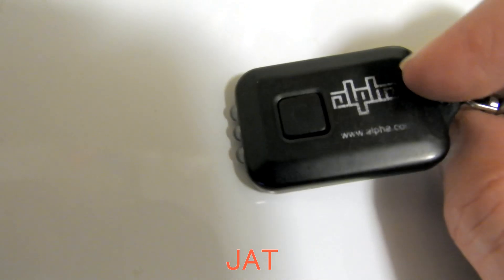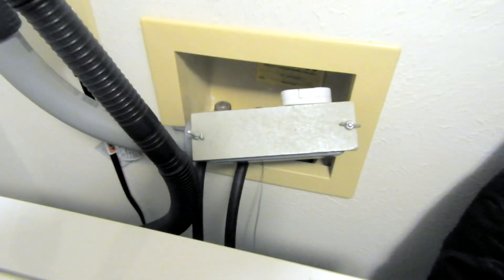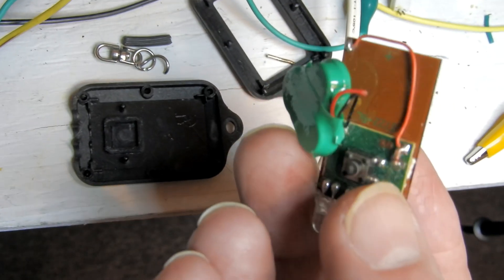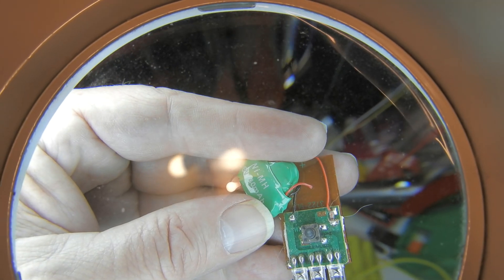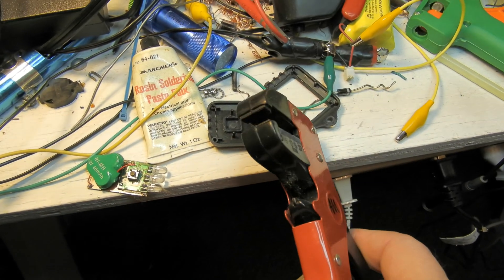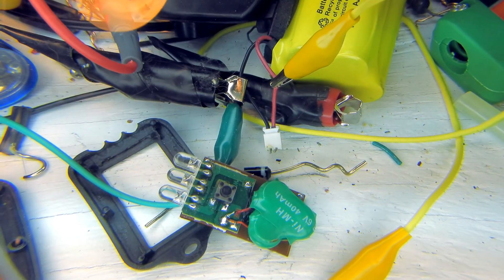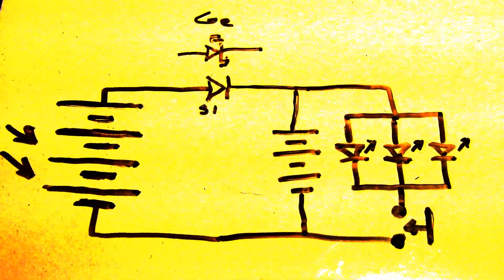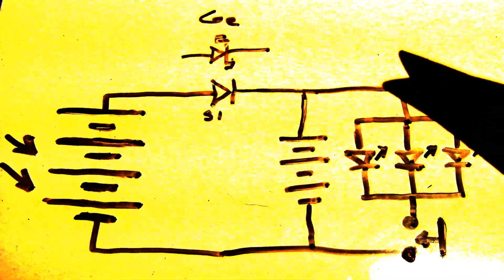Solar Keychain Light - Real or Fake?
This was a promo item from a trade show. Because of a rash of fake solar products from China, I wanted to see if this unit is really capable of charging itself. I was pretty sure it was legit, but since it stopped working, now was a good time to take it apart and see.